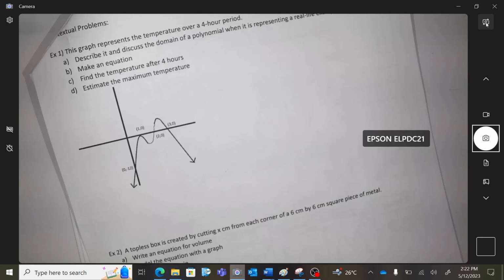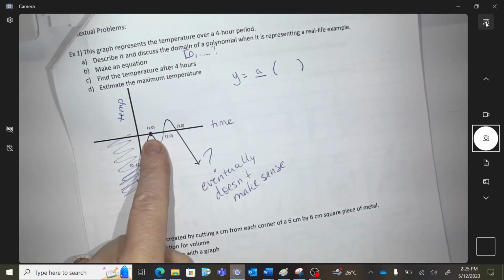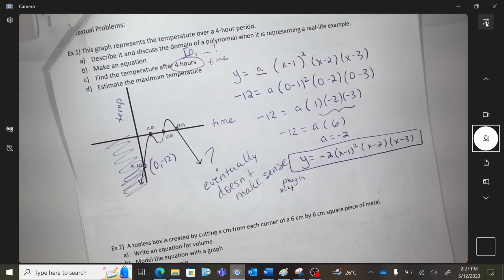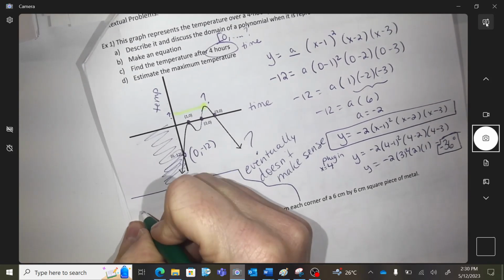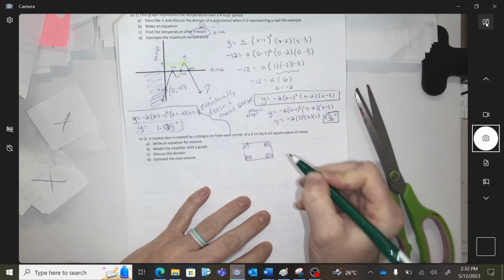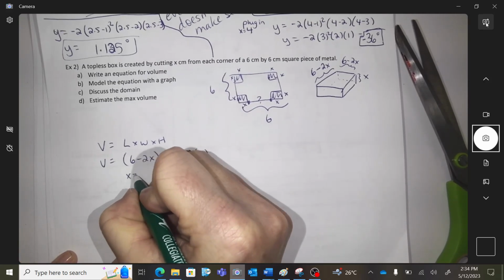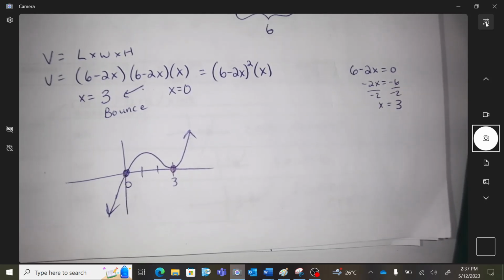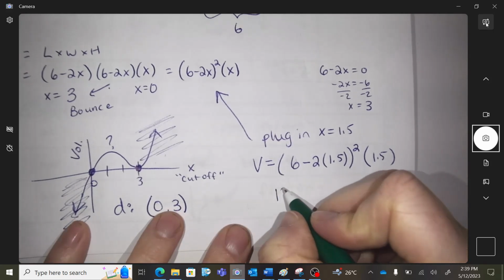polynomial word problems